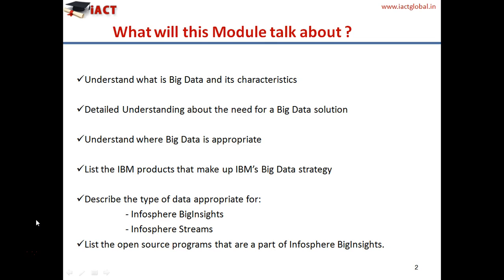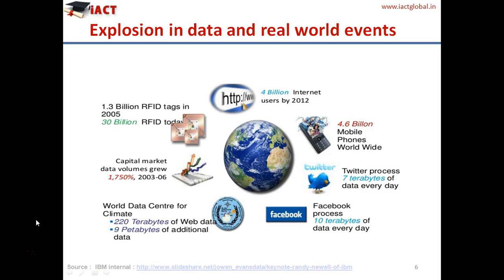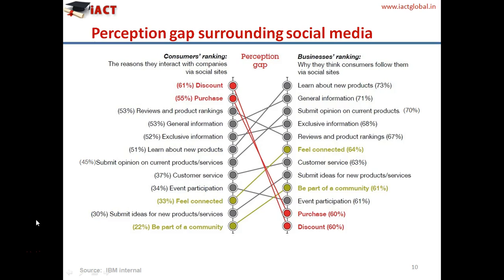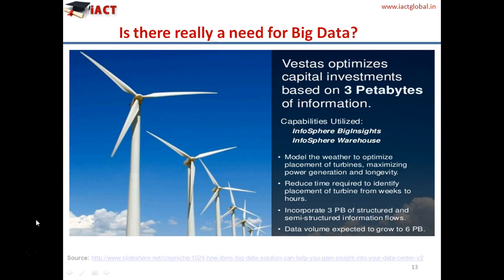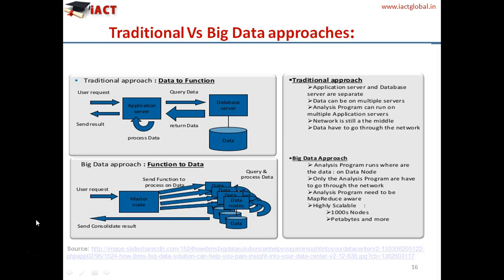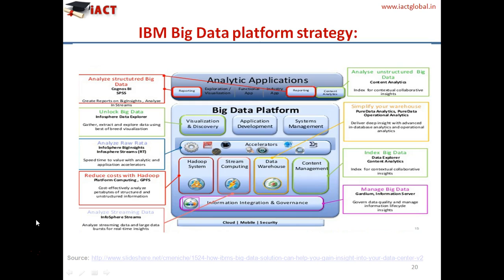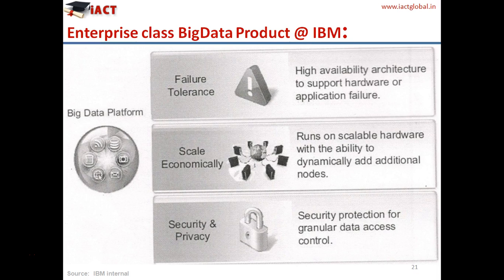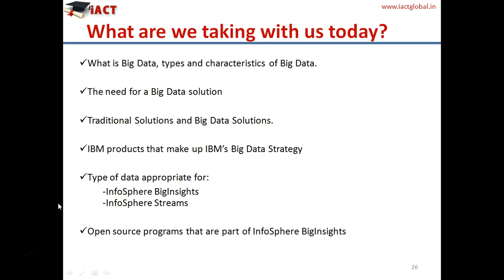iACT Global Videos | Introduction to Big Data & Hadoop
Certification & training in Big Data Analytics
Everyday huge amount of data is created. This data comes from everywhere : sensors used to gather climate information, post to social media sites, digital pictures and videos, purchase transaction records and Cell phone GPS signals to name a few. This data is Big Data.

Big data is a blanket term for any collection of data set so large and complex that it becomes difficult to process using on hand data management tools or traditional data processing applications. The challenges include capture, storage, search, sharing, transfer, analysis and visualization. Anyone who has knowledge on Java, basic UNIX and basic SQL can opt for Big Data training course.